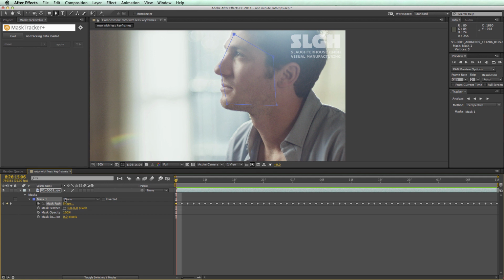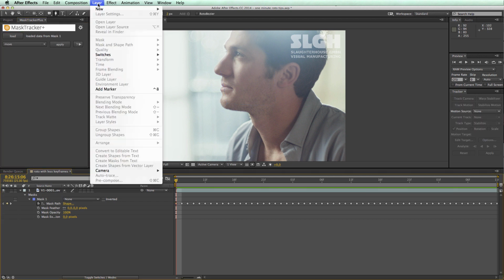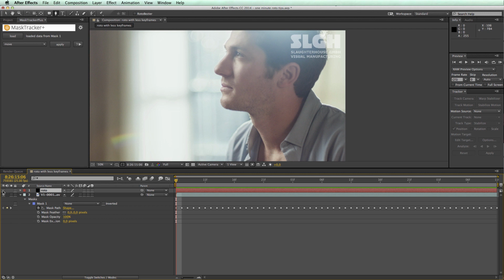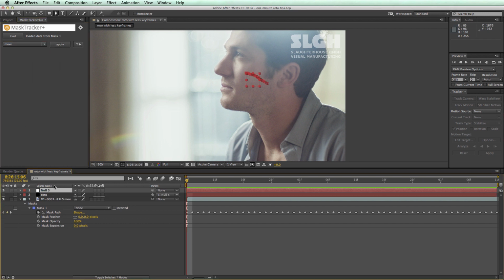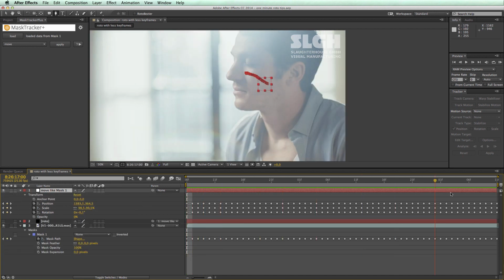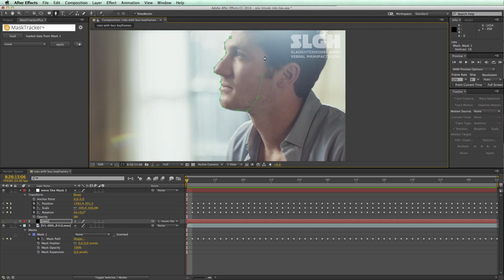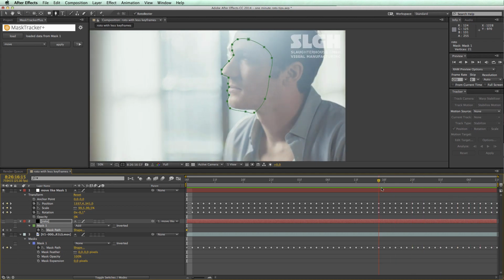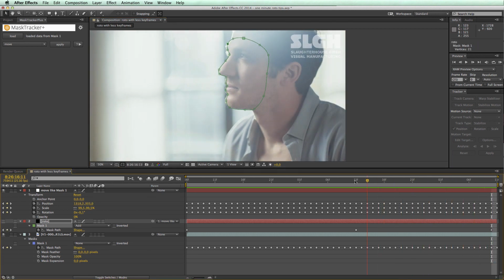1 Min Tut: Use MaskTracker+ for easier Rotoscoping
Learn how to use the new Mask Tracker in After Effects CC along with MaskTracker+ to make rotoscoping faster and easier.  All in just 1 minute!